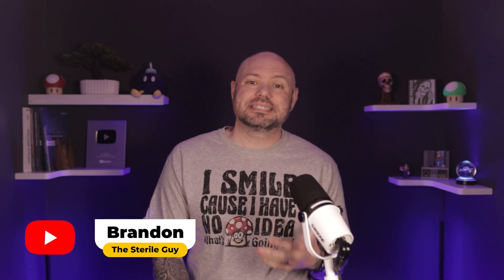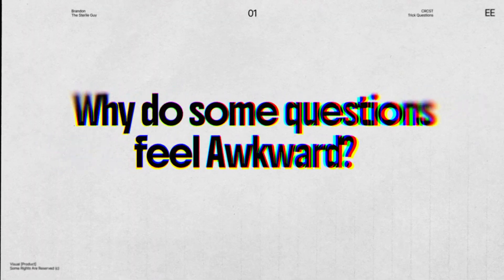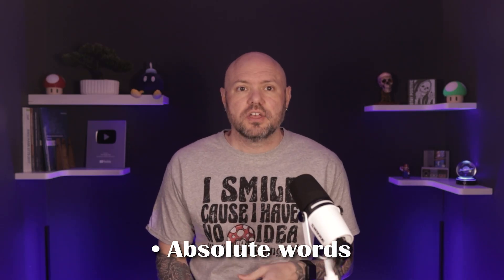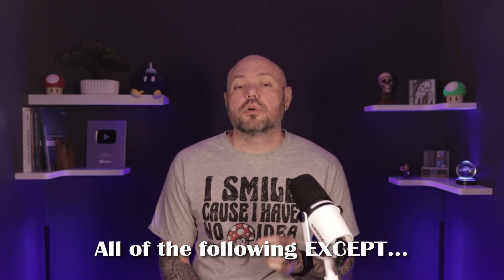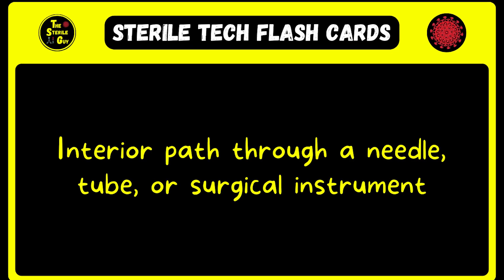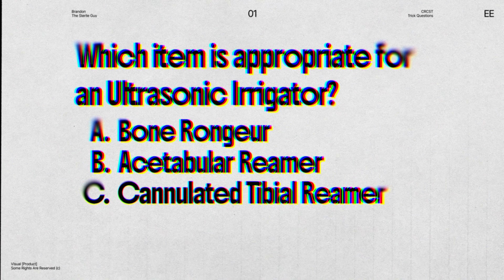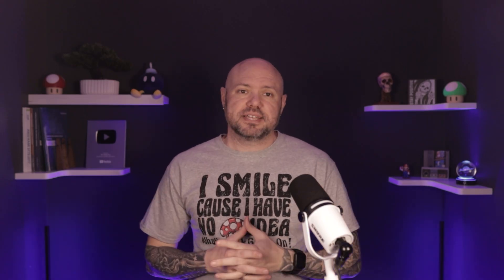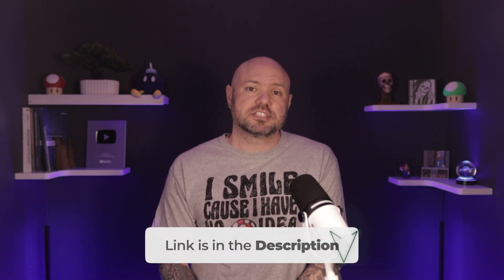Avoid These Trick Questions! - CRCST Exam Prep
Ready to crush and pass the CRCST on your first try? Checkout the Sterile Processing 101 Certification Prep course with expertly guided Video Lessons, Study Cheat Sheets, 500+ Certification Practice Questions and a VIP Community Forum all through an online and flexible platform. Take away the stress of Certification Prep! - TheSterileGuy.com/101

Visit The Sterile Guy website for Free CRCST Certification Practice Exams & Flash Cards as well as many other resources to study for the CBSPD, CIS, CHL, and CER certification exams!

📘 HSPA Sterile Processing Technical Manual 9th Edition

Are you preparing for the CRCST or CBSPD sterile processing exam? In today’s video, I break down the trickiest exam questions that catch students off guard — and how to avoid falling for them.

We’ll walk through real-world examples of confusing wording, double negatives, “select all that apply,” and scenario-based questions that are designed to test your critical thinking, not just your memory.

Whether you’re brand new to sterile processing or deep into your CRCST exam prep, this breakdown will help you recognize patterns, interpret questions more accurately, and boost your confidence on test day.

💡 What You’ll Learn:
The most common trick questions on the CRCST/CBSPD exams
How to spot misleading answer choices
Why certain words like “always,” “never,” and “except” matter
How exam writers intentionally structure questions to challenge you
Strategies to improve your accuracy and reduce second-guessing

📚 Want More Study Tools?
Visit TheSterileGuy.com for CRCST, CIS, CHL, and Endoscope Reprocessor study guides, flashcards, practice exams, and full online certification courses.